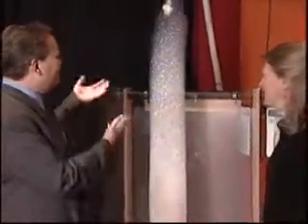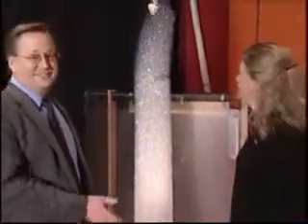Jan 20 Discovery Center of Idaho Matter Matters.wmv